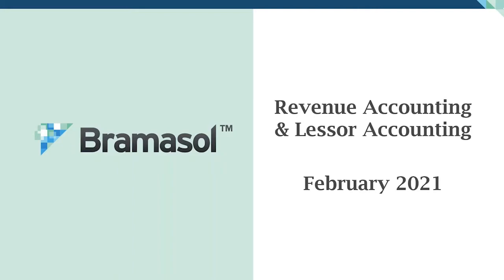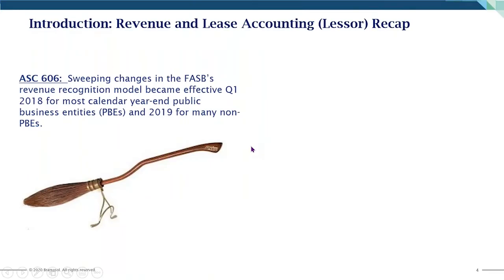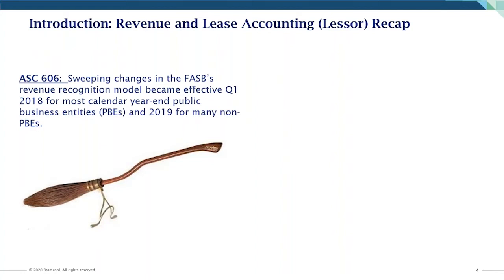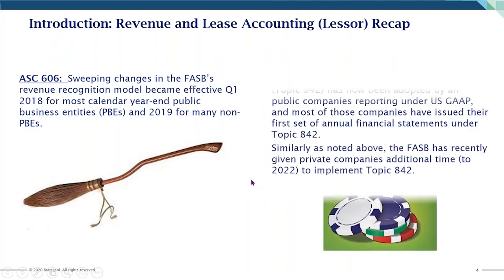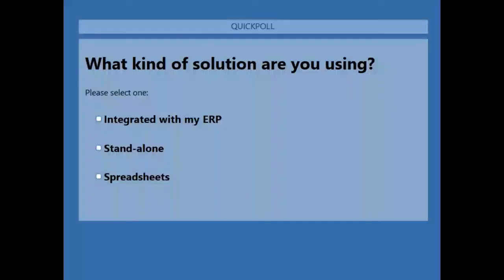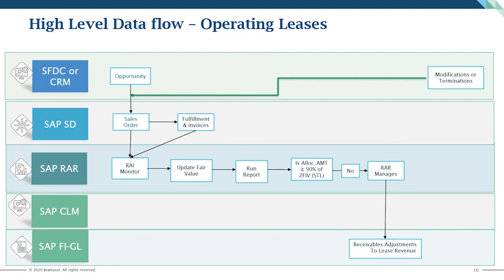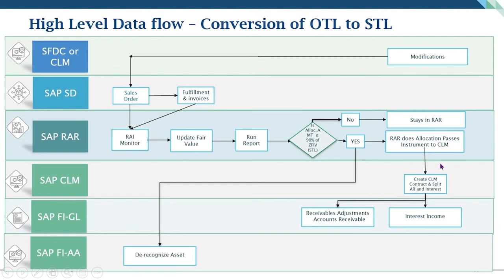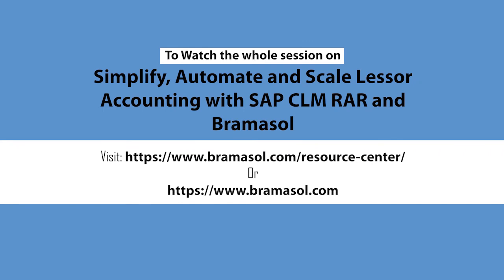Webinar: Simplify, Automate and Scale Lessor Accounting with SAP CLM/RAR and Bramasol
Watch our recently recorded webinar "Simplify, Automate and Scale Lessor Accounting" recorded on Thursday, February 25th, 2021. Watch now!